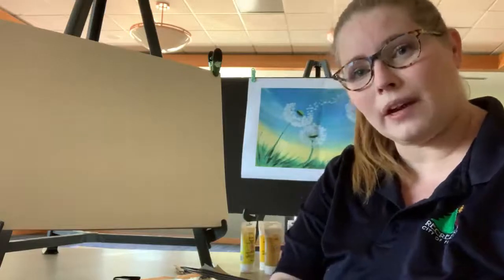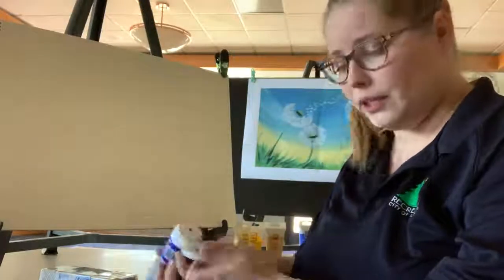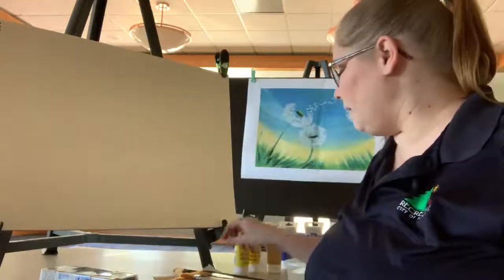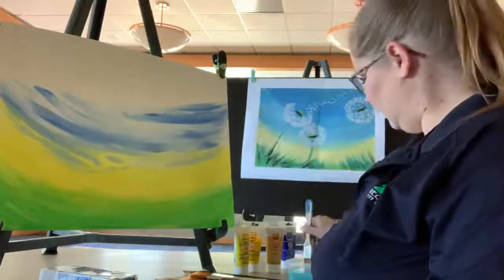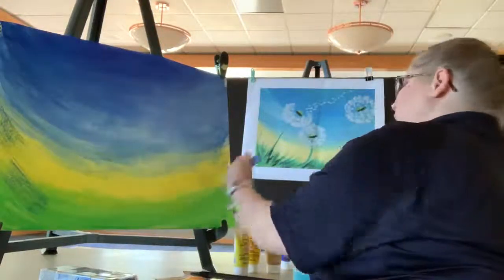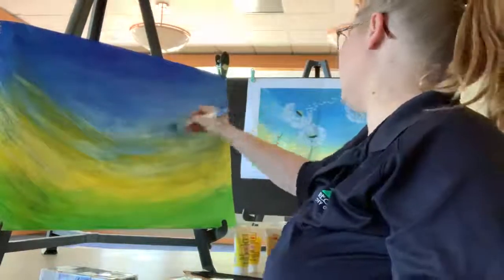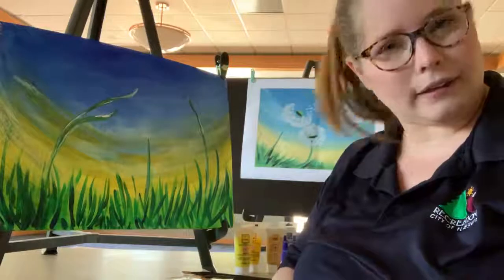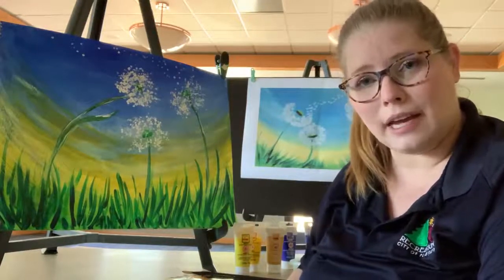Painting Flowers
Painting flowers tutorial by our Guest Services Coordinator Jackie Richwine!